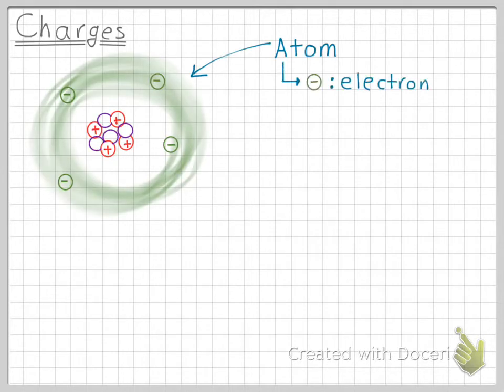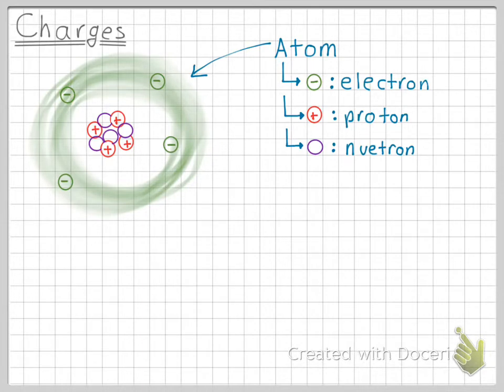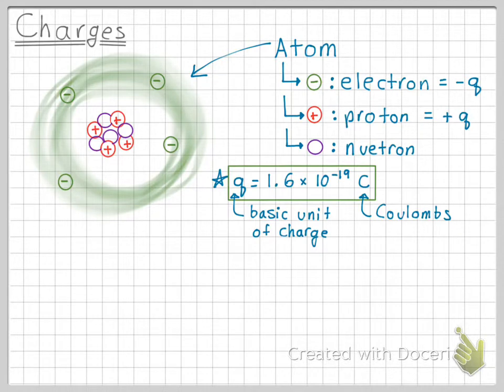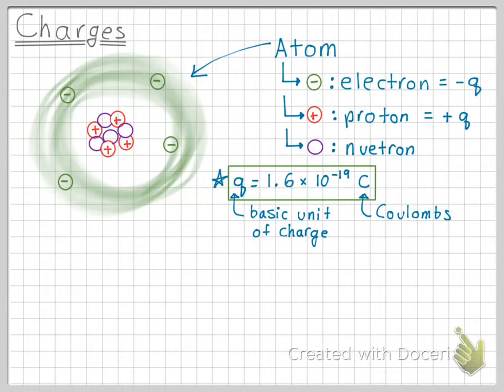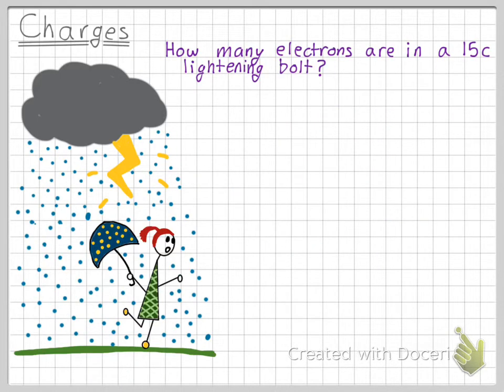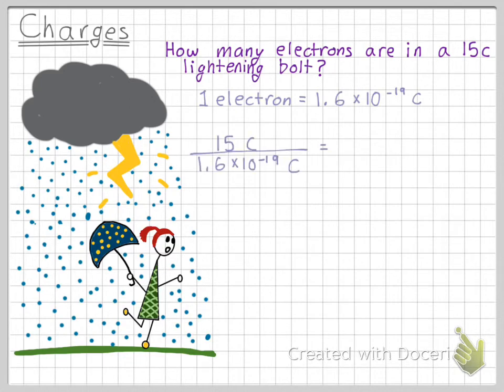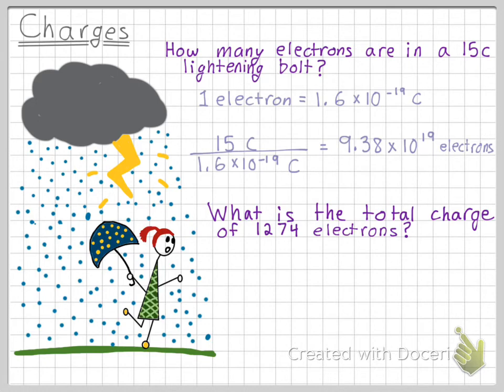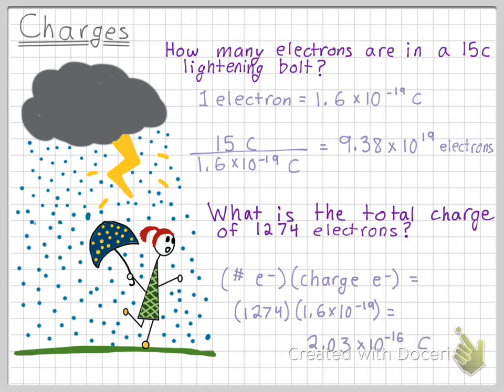Introduction to Charges